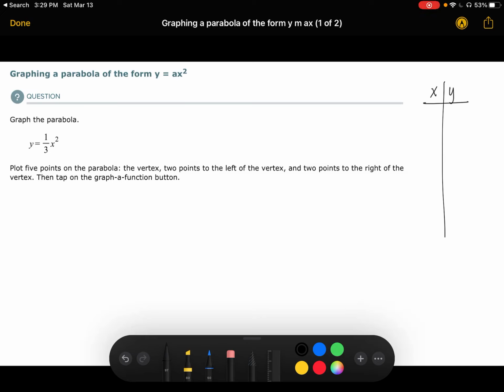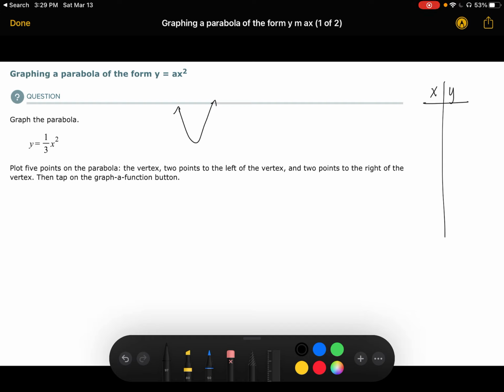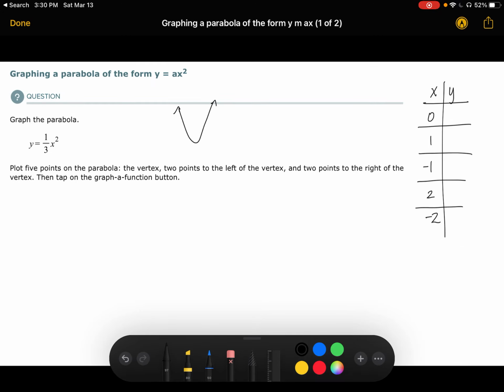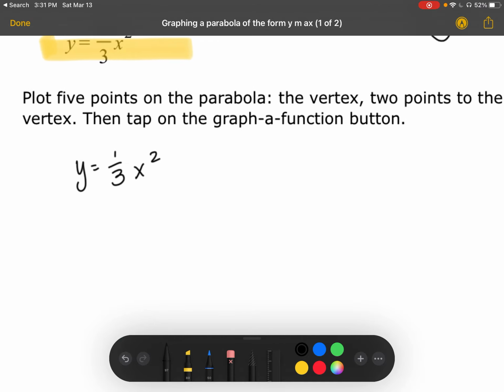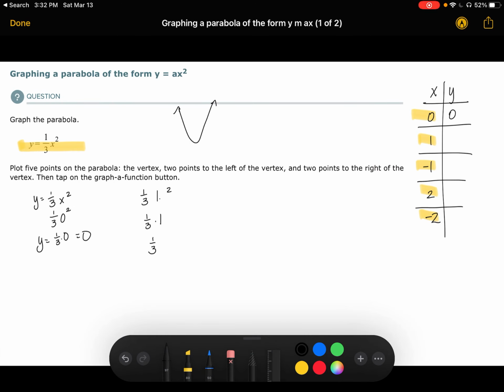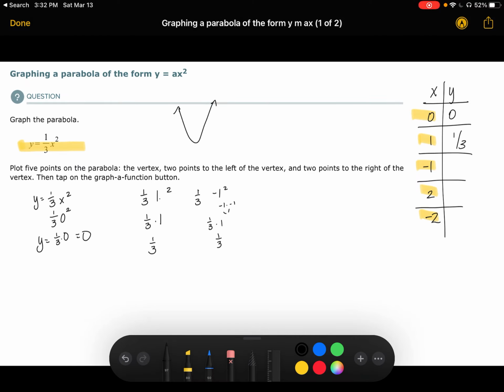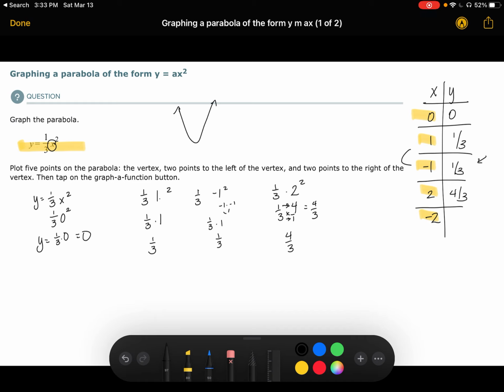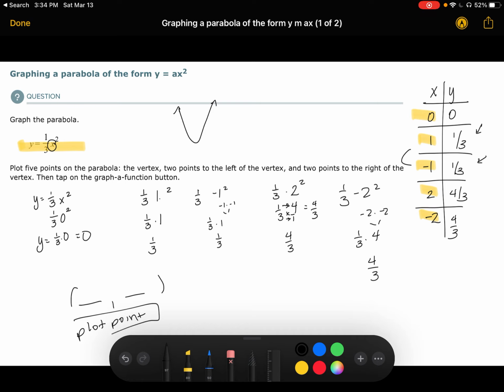Graphing a parabola of the form y = ax^2